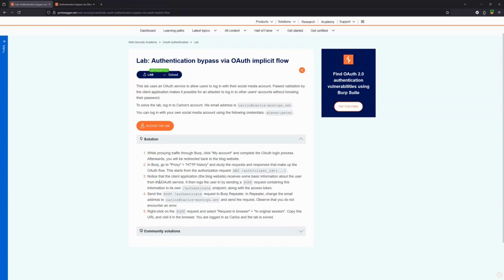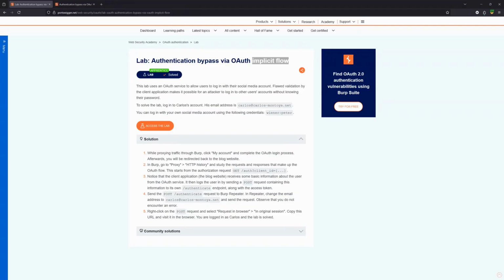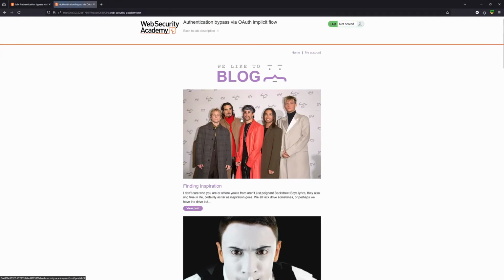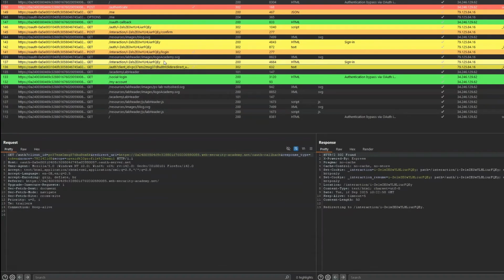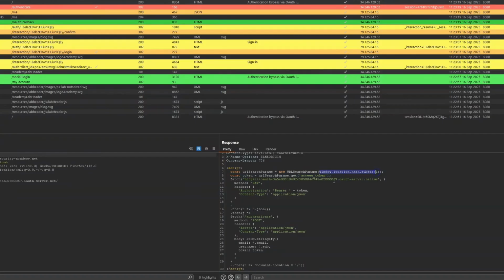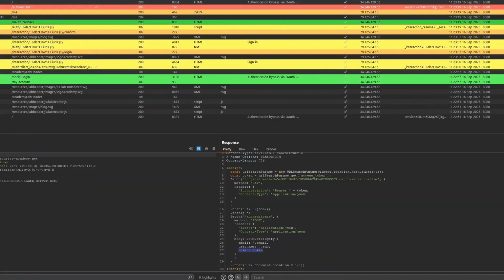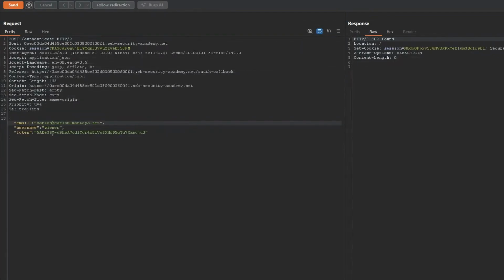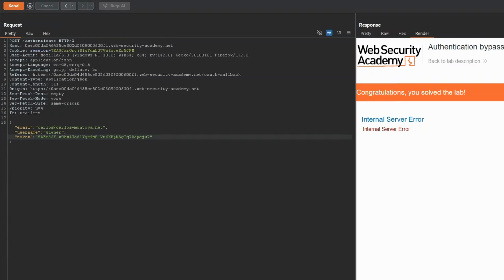OAuth Hacking - Authentication Bypass via OAuth Implicit Flow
We see an example of the insecure 'implicit grant' flavour of OAuth and exploit a web-app flaw with user authentication.